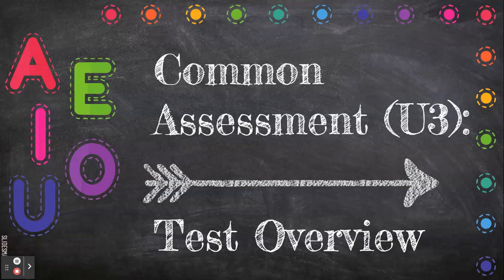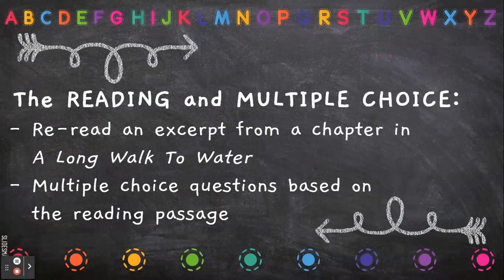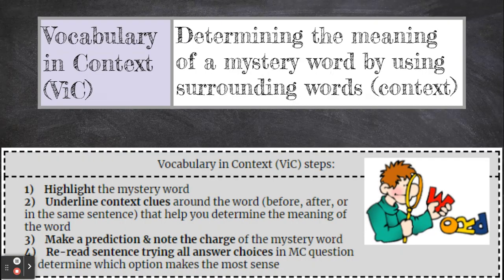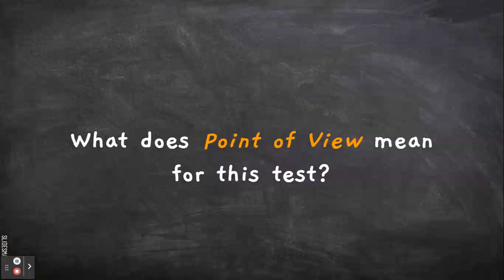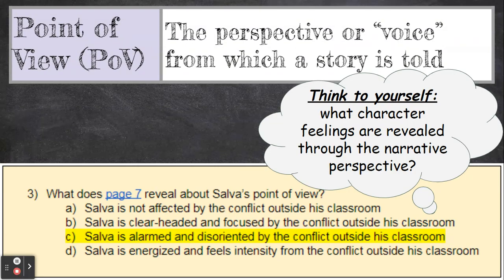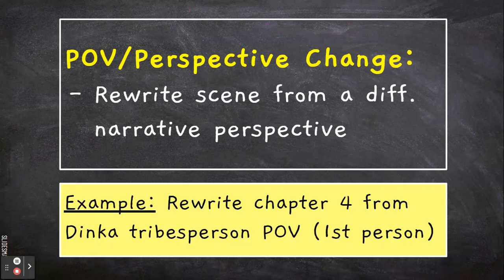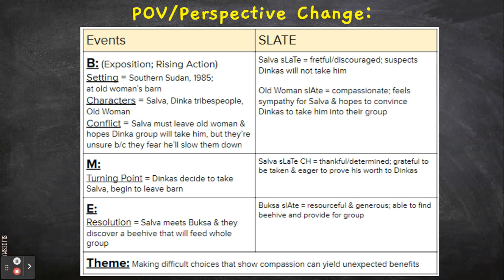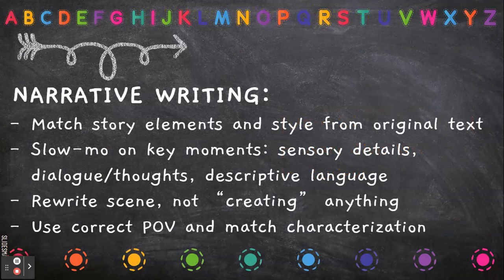Common Assessment 3 Prep_2022-23 SY